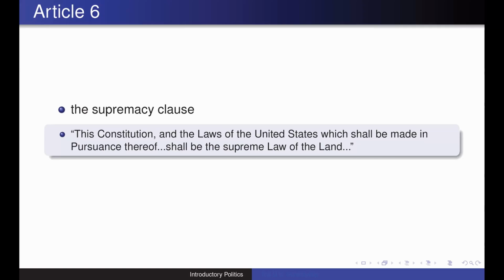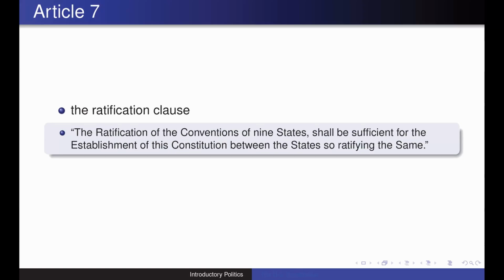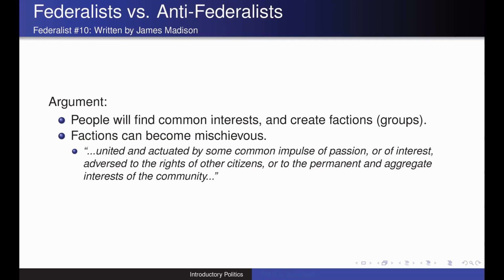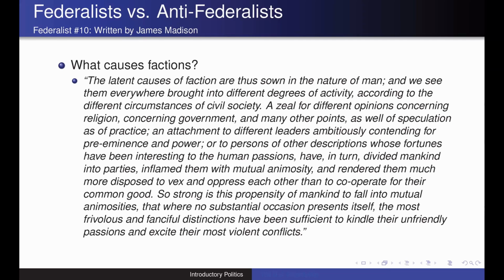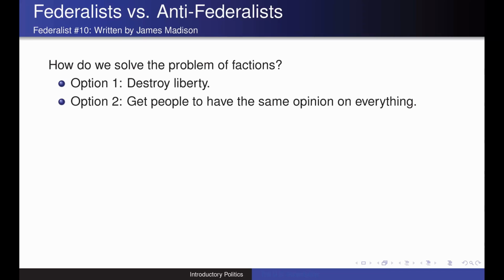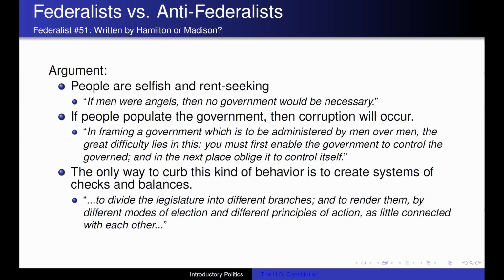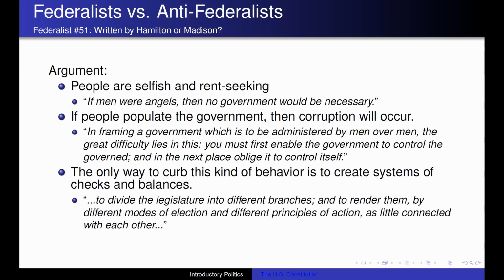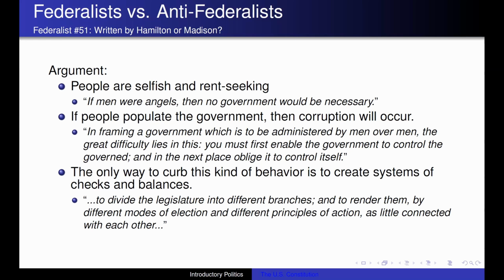Constitutional Basics, part 2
Describing the basics of Articles 4-7 of the US Constitution as well as Federalist Papers #10 and #51.